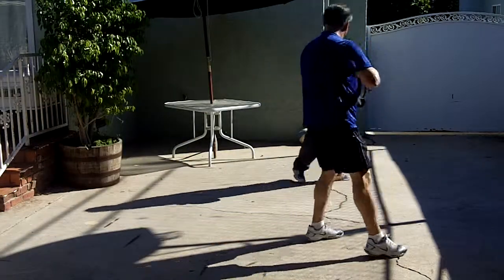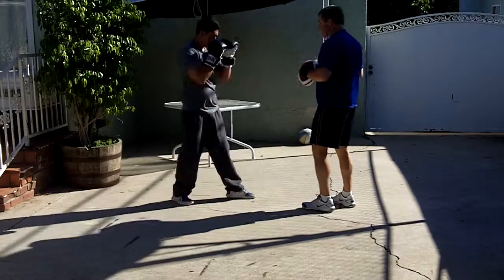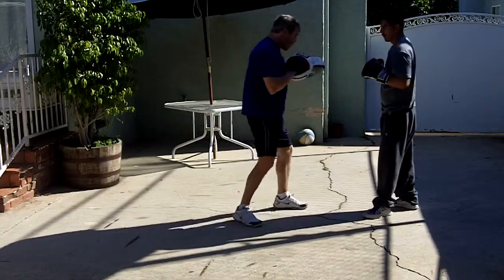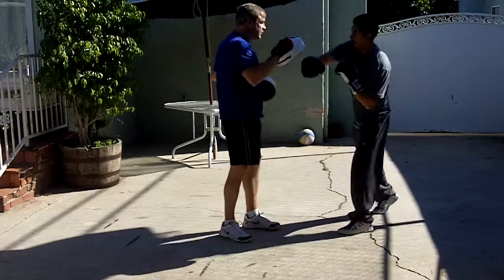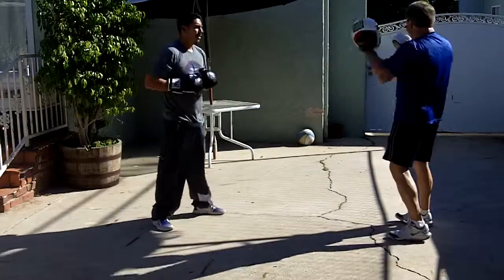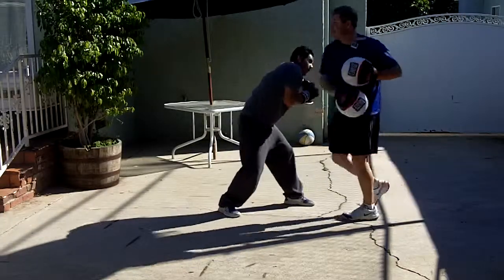Ron's 11/24/13 Boxing Lesson; Fifth; Jab, Rt., Left Uppercut, Rt., Hook, Rt. Combos